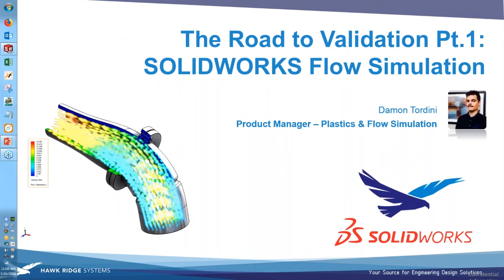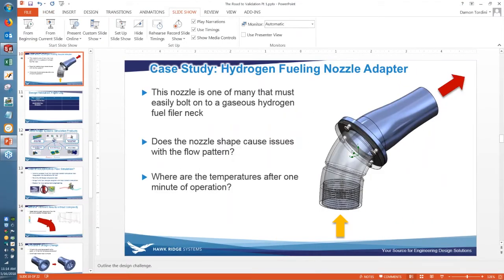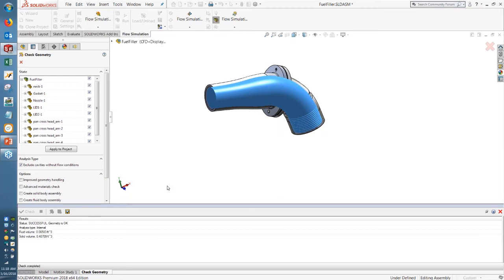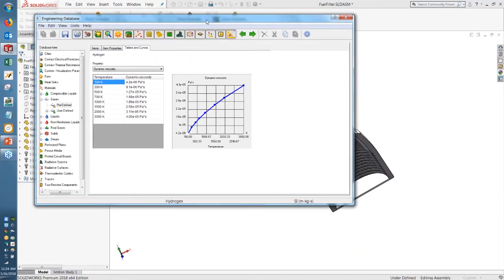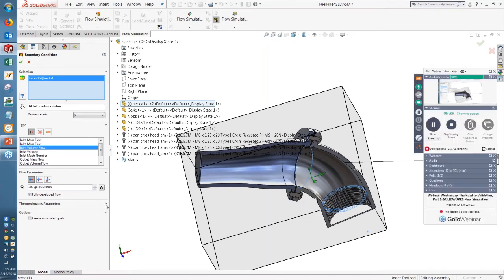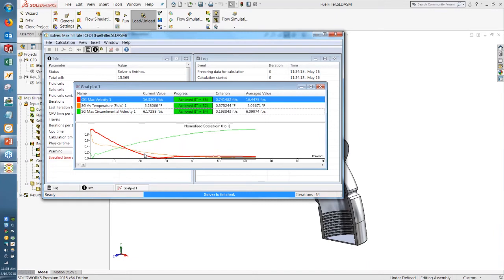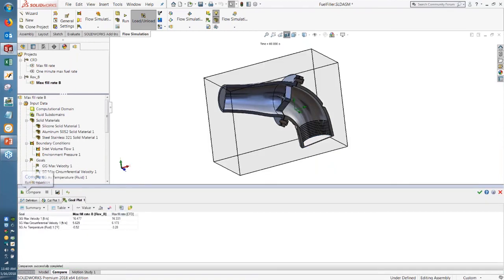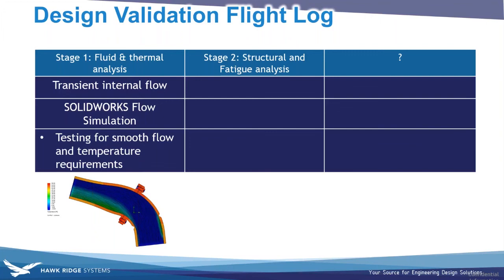Webinar Wednesday: The Road to Validation, Part 1: SOLIDWORKS Flow Simulation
Join Hawk Ridge Systems for a special three-part webinar series, where we demonstrate how SOLIDWORKS Simulation product offerings are helping to design safer equipment for the alternative fuel industry.

In part one, Product Manager Damon Tordini introduces the project and shows you how SOLIDWORKS Flow Simulation helps guide the initial design process to reduce pressure buildup, and heat transfer issues before going to manufacturing.